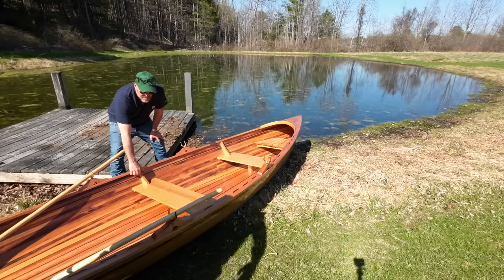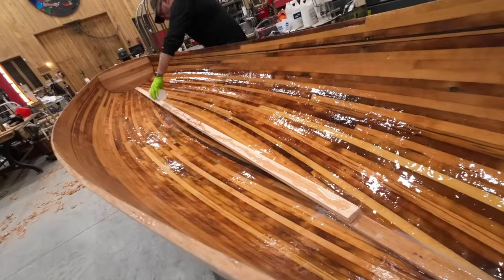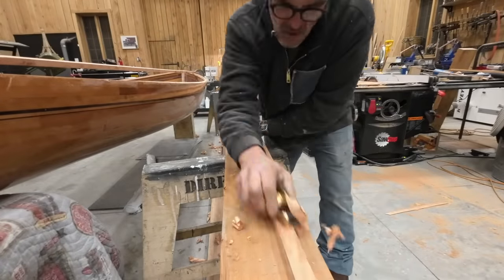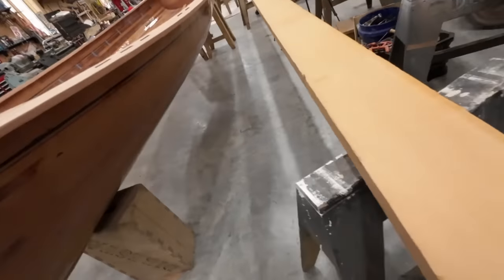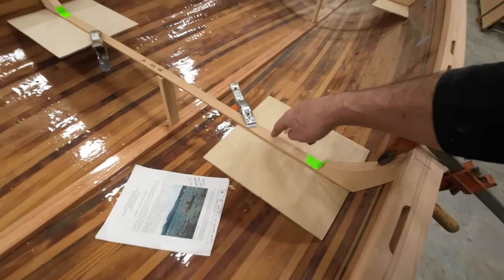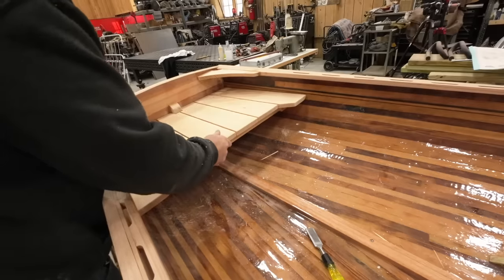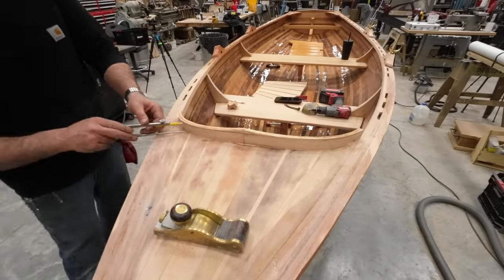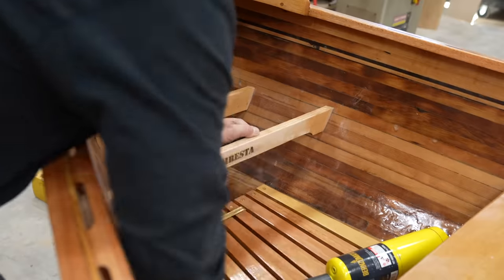Boat build (part 2) recycled porch planks